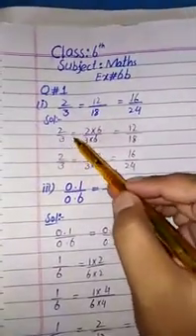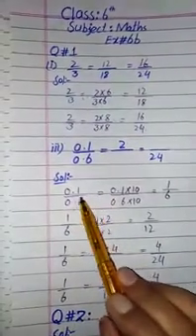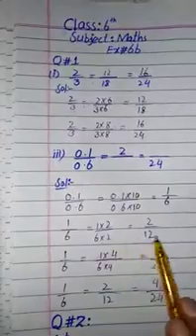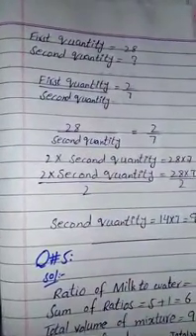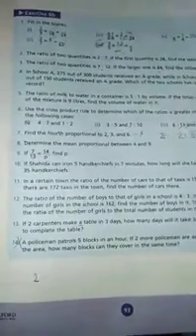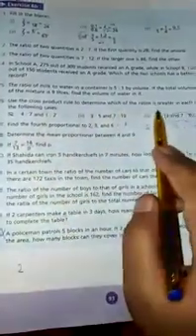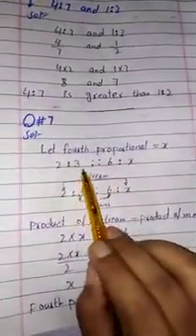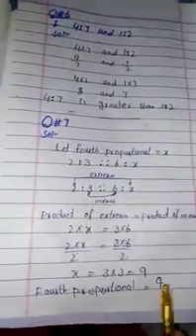Allied School Pakpattan Campus Class Six (Mathematics)